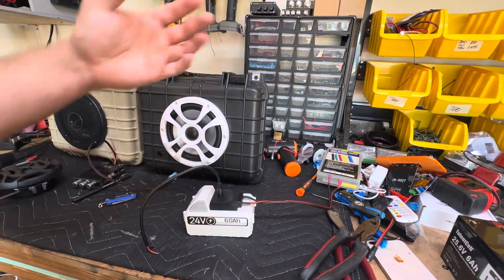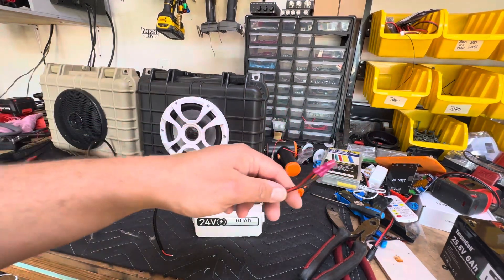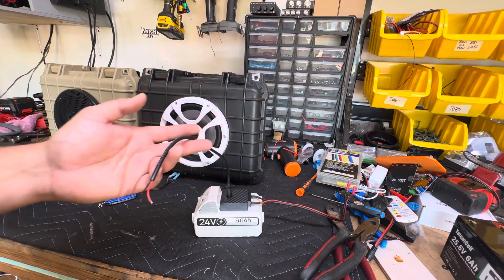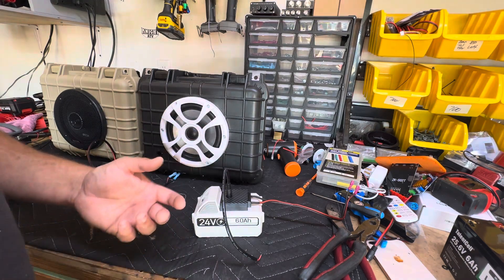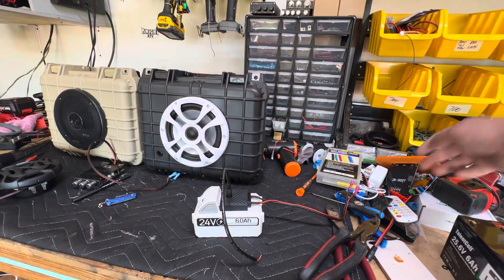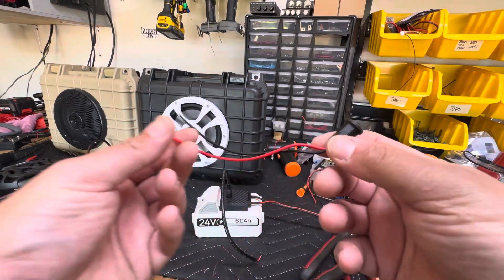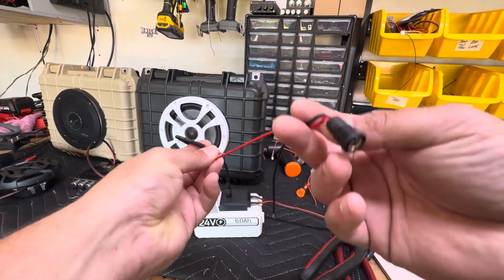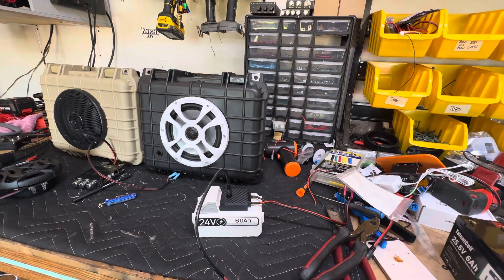How to charge Battery without removing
When it comes to charging the batteries, power tool batteries have to be removed, but there are some exceptions. The snow Joe 24 V battery has a DC plug built-in that allows for charging from the DC port. This will not work with the most power tool batteries so do not try it. ￼